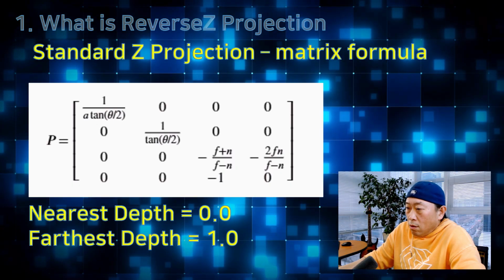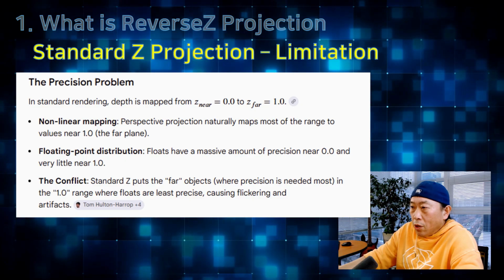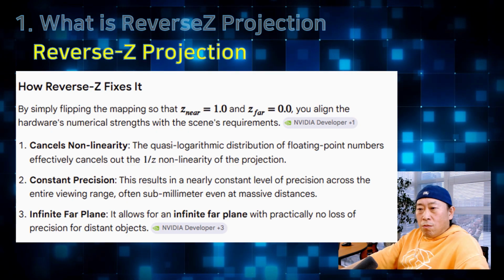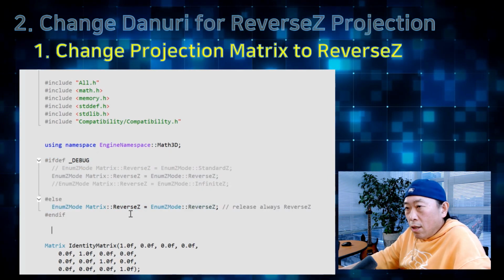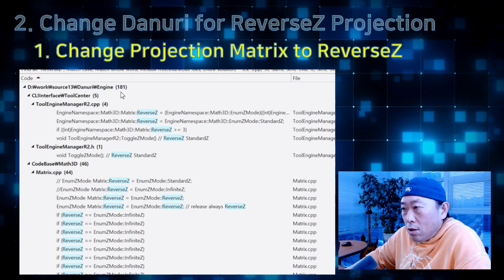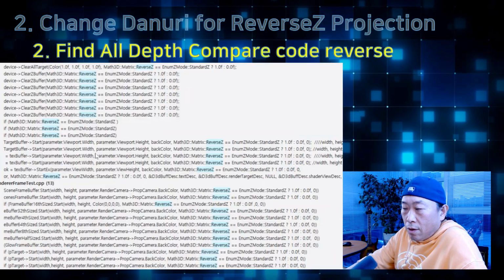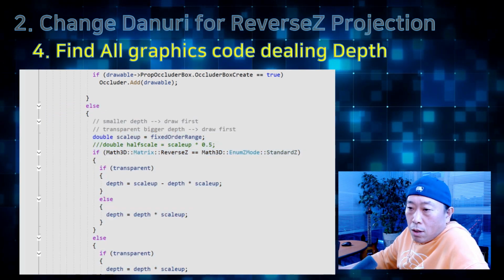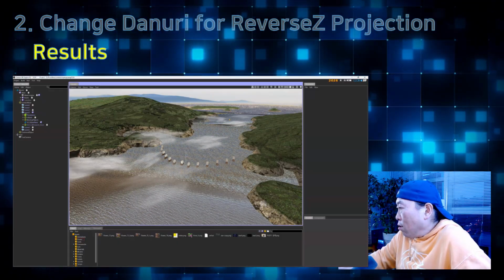Reverse Z in Danuri Engine Now !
Recent Danuri Engine Updates,
The update is changing projection method
From Standard Z Projection to reverse Z projection.
Today I talk about what is reverse z projection,
the the detailed working procedure to apply Reverse Z method.